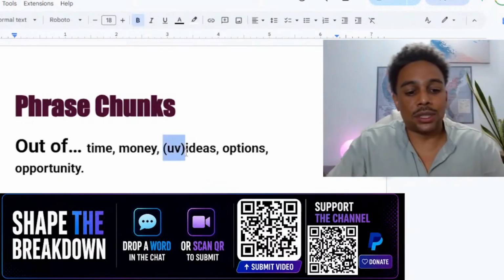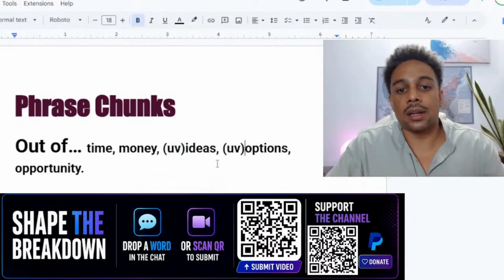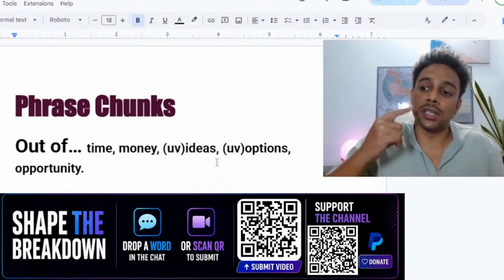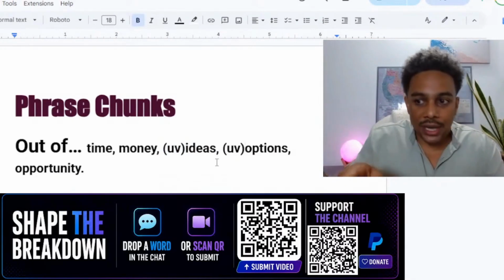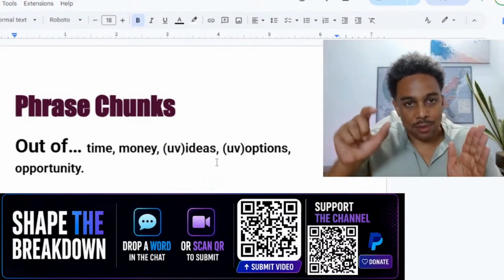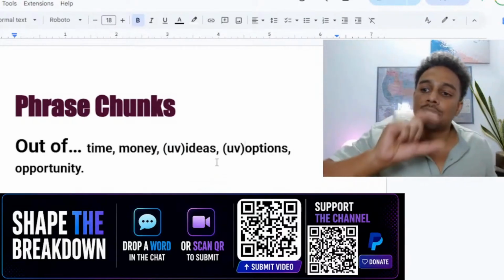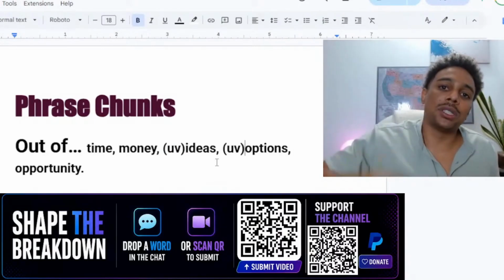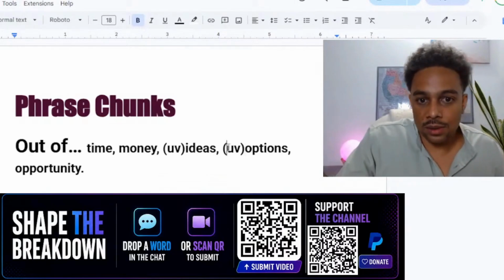Why your transition words sound clunky in conversation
Fluency isn't about knowing advanced vocabulary—it's about whether your high-frequency transitional phrases flow without friction.

Here is why over-pronouncing basic combinations like "out of" makes your spoken English sound fragmented.

In this coaching session, you’ll master:

The "OUDA" Reduction: Why the "T" changes to a fast "D" sound in native speech.
Vibration & Pitch: How to find the correct placement to make your English sound more musical.

The 10-Rep Drill: Active shadowing practice to lock in the [ OU-duh ] sound.
Common Phrase Chunks: Real-world examples like "Out of luck," "Out of place," and "Out of nowhere."

Timestamps:
0:00 The "Robotic" English Mistake
1:16 The Native Secret: Vibration & Musicality
3:41 "Out of Money" (The Placement Drill) 5:50 Why "OU-duh" is the Key to Linking
8:10 Advanced Practice: "Out of Options"

Rachel’s English is the best resource for American accent training with the most materials and audio.